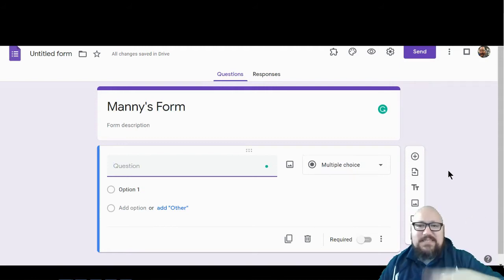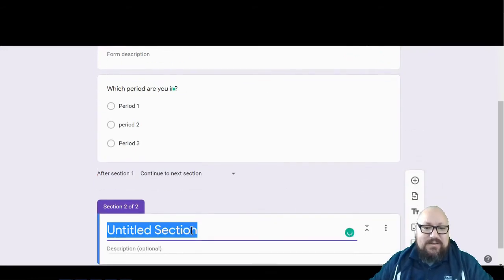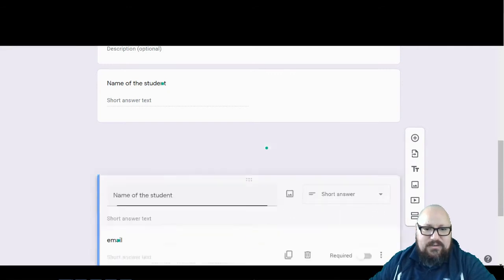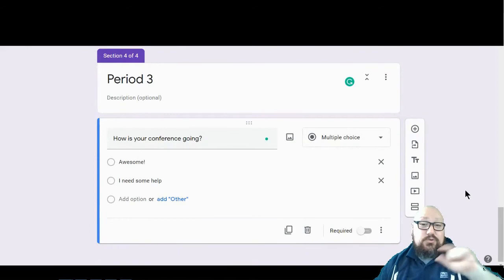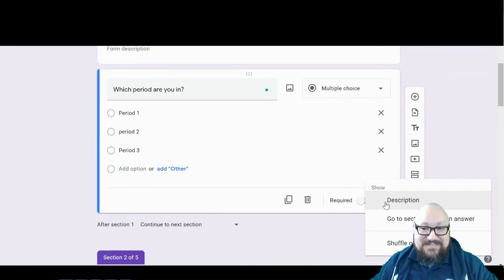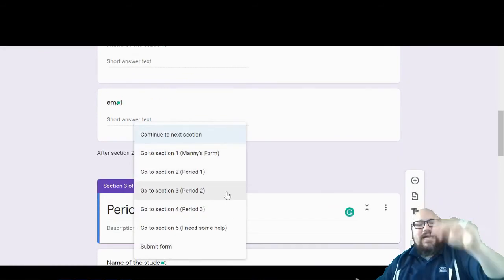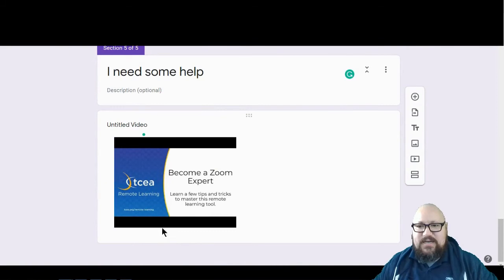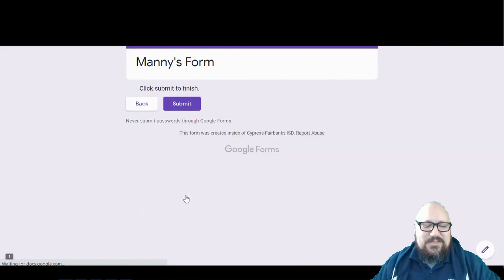Google Forms - Branching 2021